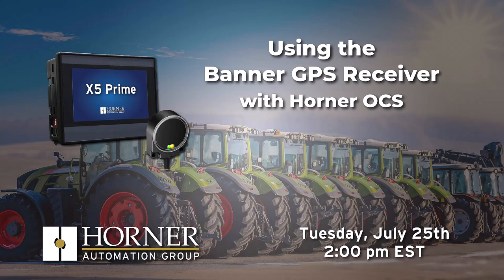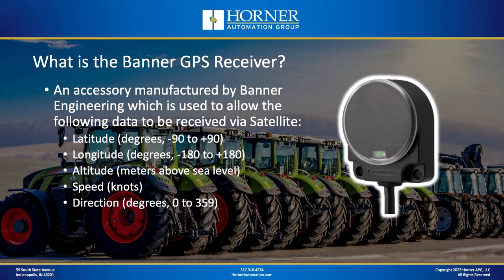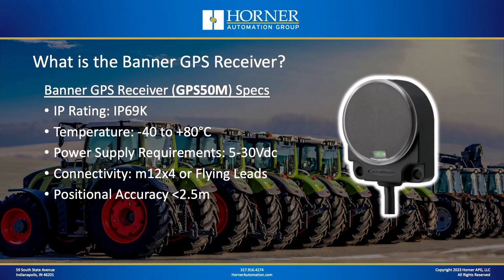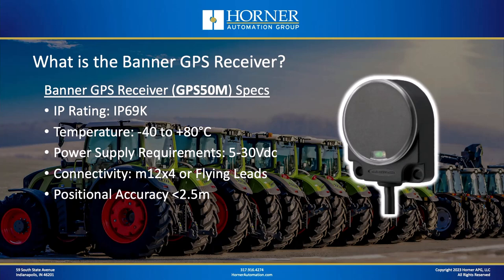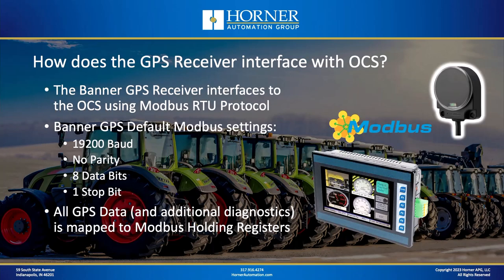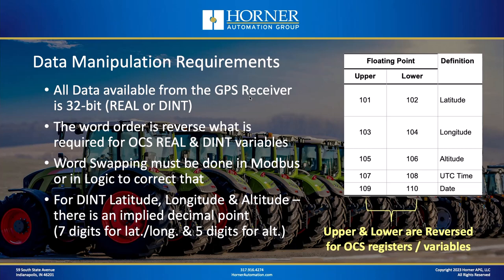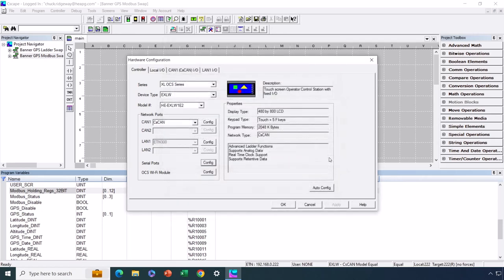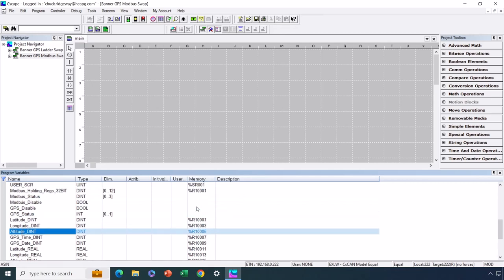Using the Banner GPS Receiver with Horner OCS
Why would you interface a GPS receiver with a Horner OCS All-in-one Controller?  There are several reasons, actually.  For outdoor installations where accurate timekeeping for data logging and scheduling functions are important - a GPS provides a highly accurate real-time clock source.  For mobile equipment - a GPS is a terrific way to provide detailed location information.  Join us for our Livestream as we discuss these (and other) applications and how to “make it happen” using the GPS receiver from Banner Engineering.

Table of Contents:

00:00 - Intro
01:26 - Agenda
01:55 - What is the Banner GPS Receiver?
03:47 - How does the GPS Receiver Interface with OCS?
04:36 - Banner GPS Receiver Modbus Map
05:50 - OCS Applications for the Banner GPS Receiver
08:37 - Connecting Horner OCS and the Banner GPS Receiver
09:52 - Configuring Modbus for the Banner GPS Receiver
11:18 - Data Manipulation Requirements
13:15 - Data Manipulation - Swapping Words in Logic
16:25 - Demo - Cscape Configuration & Data Manipulation in Logic
25:01 - Data Manipulation - Swapping Words in Modbus Scanner
27:28 - Demo - Cscape Data Manipulation in Modbus Scanner
30:55 - Demo - GPS Installation & Operation
34:33 - Wrap-up